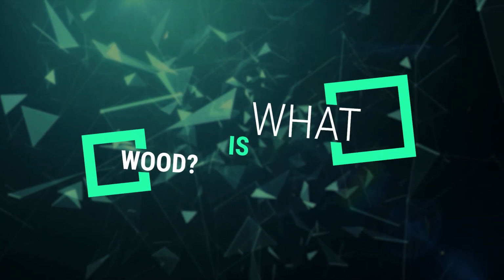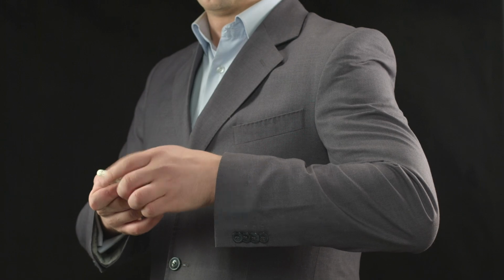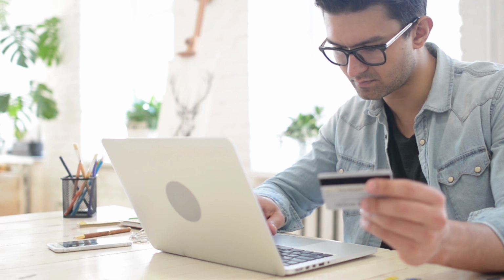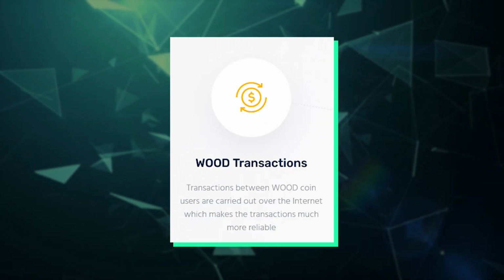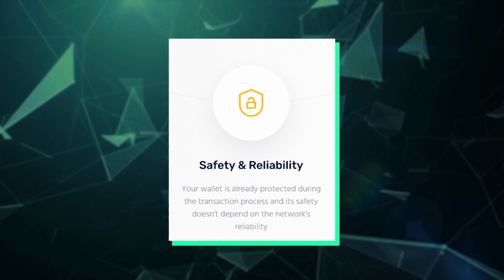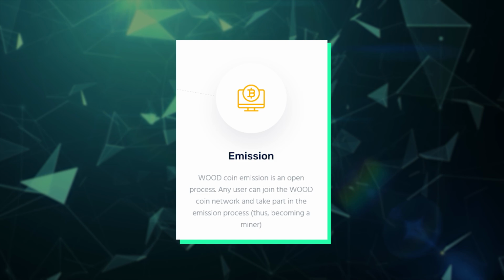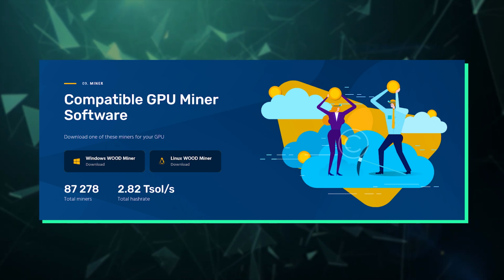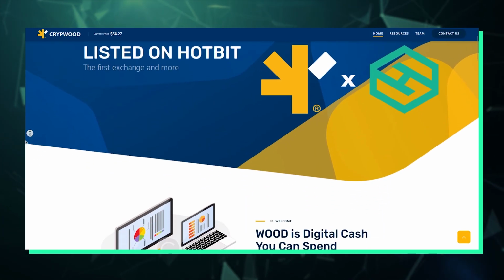A decentralized open source cryptocurrency! CRYPWOOD Project Overview! New project on HOTBIT!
In today's video review, I would like to tell you about a project called WOOD. To begin with, we will get acquainted with the project, learn about its main features and advantages, and also make sure why CRYPWOOD is a growing global network.

⏱ Timecodes:

0:00 - Intro
0:26 - What is WOOD?
1:14 - Advantages of WOOD
2:03 - Evolution and purpose of the project
2:30 - WOOD Features
3:13 - Growing Global Network
3:34 - Market value of WOOD
3:45 - Conclusion

I am not responsible for any materials mentioned in the video, and I am not responsible for any damages or losses related to any products or services mentioned in the video. I encourage viewers to conduct their own research with due diligence about the company, product or service mentioned in the press release.